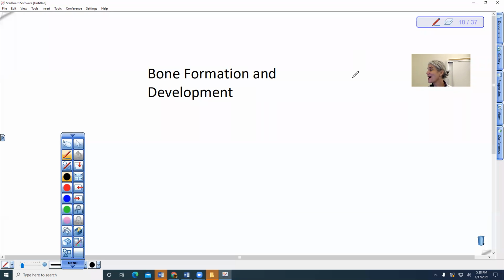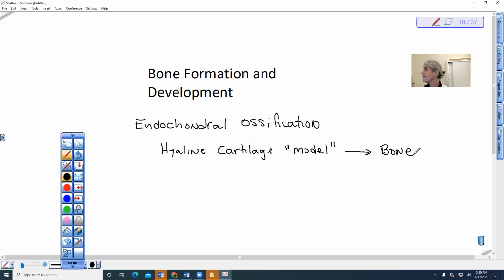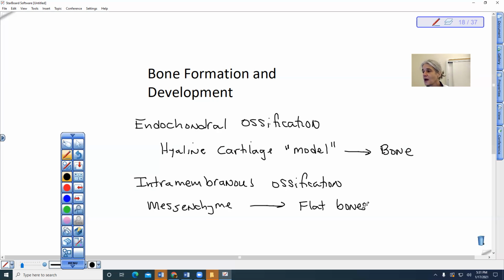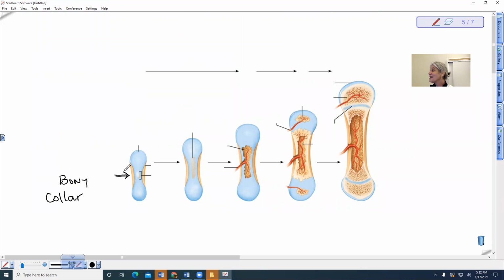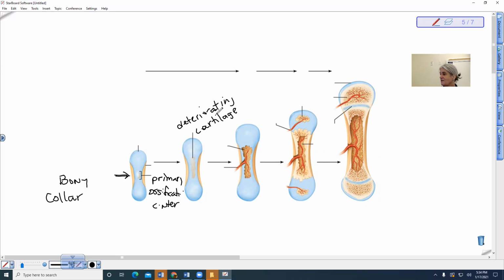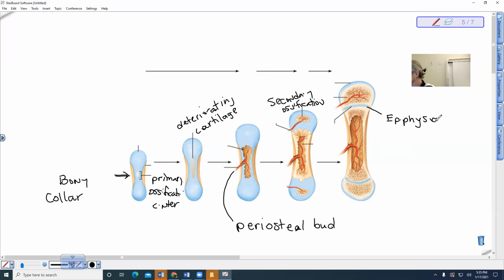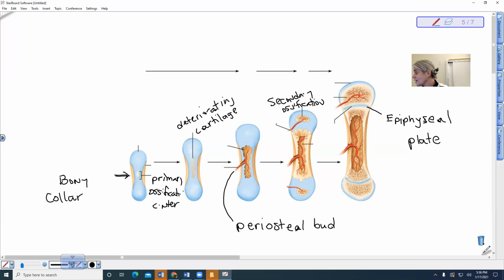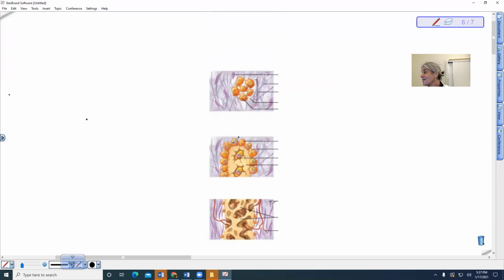Formation of Bones